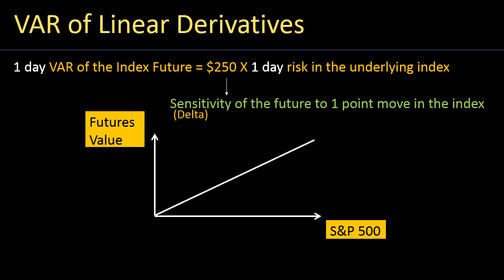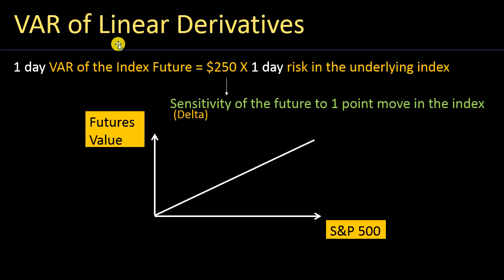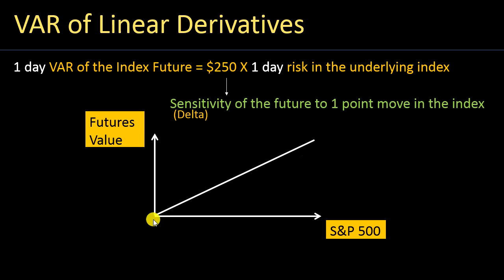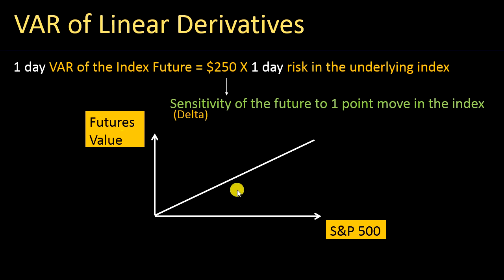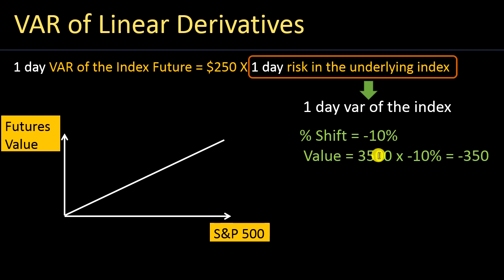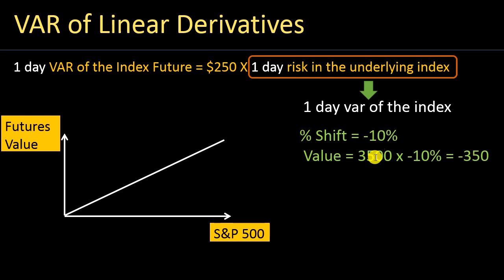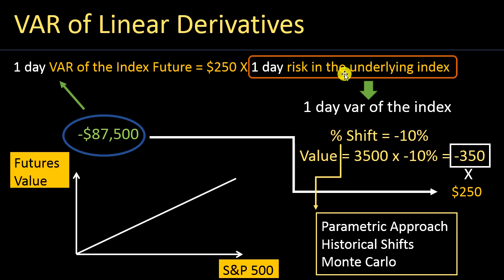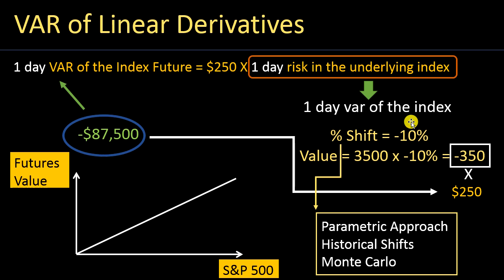FRM - Value at Risk (VaR) of Linear Derivatives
When calculating the VaR of a linear derivative one of the easiest way is to simply multiply the sensitivity (delta) of the derivative relating to the underlying risk factor by the VaR of the risk factor.
e.g VaR of an Index (S & P 500) Future = $250 x VaR of the underlying risk factor
$250 is the sensitivity (delta) of the future to a 1 point move in the index.
the VaR of the index can be calculated using various approaches ( parametric approach, Full Revaluation and Monte Carlo.)